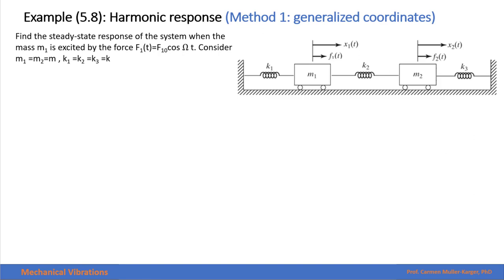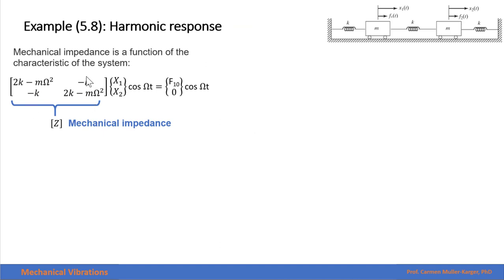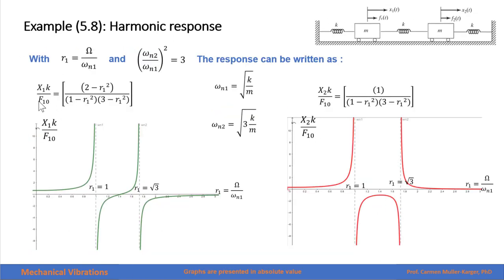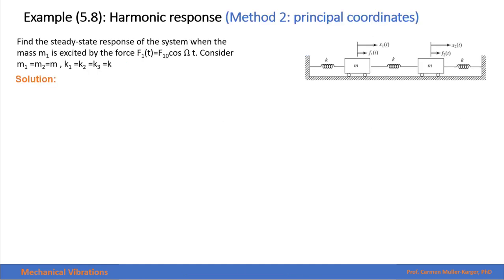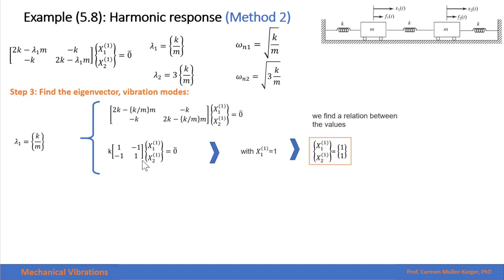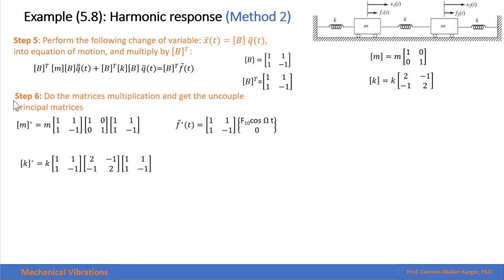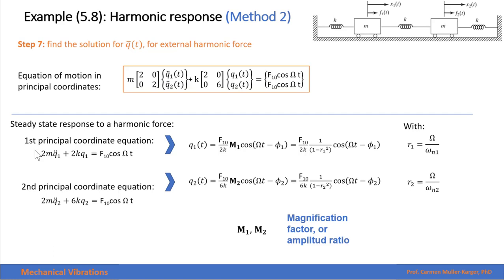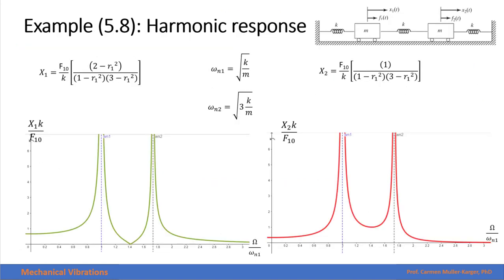Example Two DOF System Response to harmonic forces